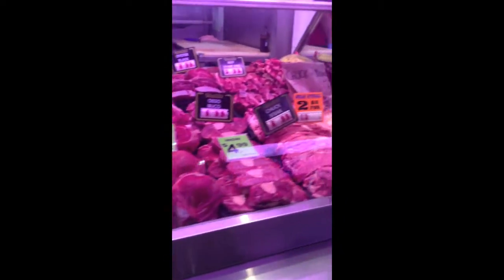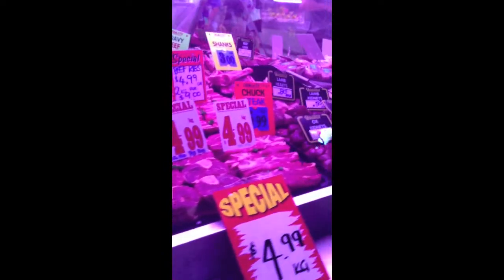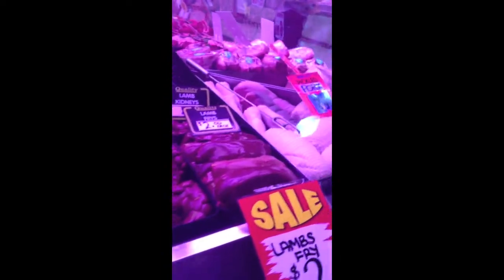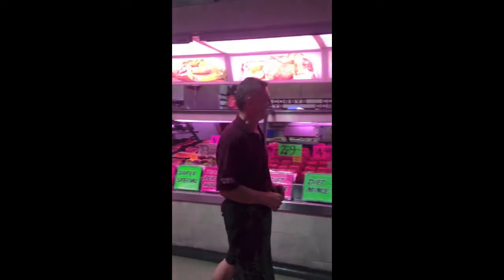Strategy in Real Life - The QV Markets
What would you do if you had to compete in Melbourne's Queen Victoria Markets?